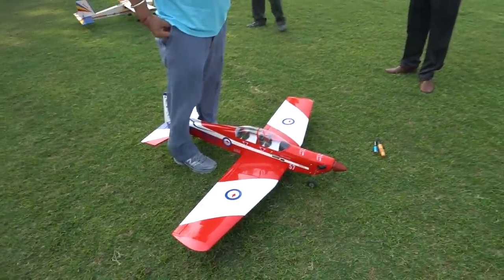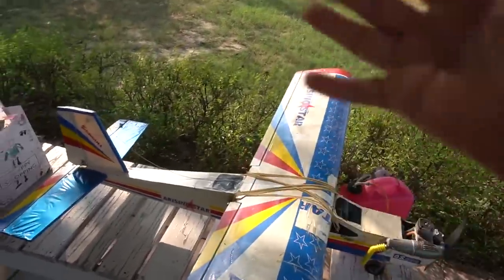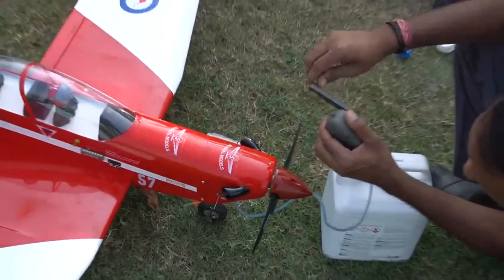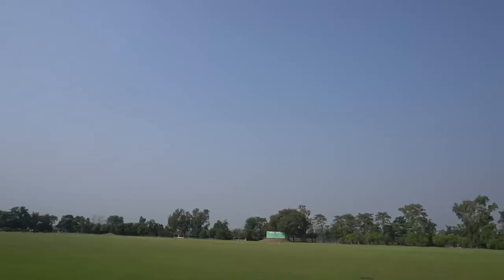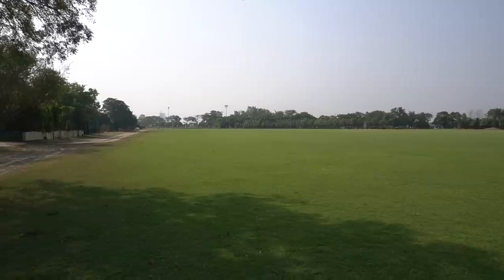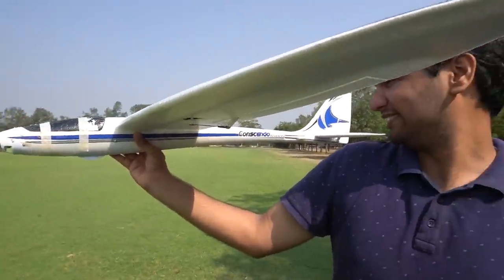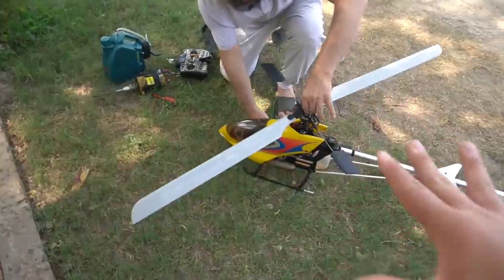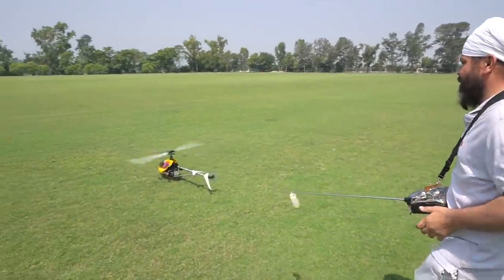50CC NITRO RC PLANE RACING | 50CC ENGINE GIANT RC HELICOPTER